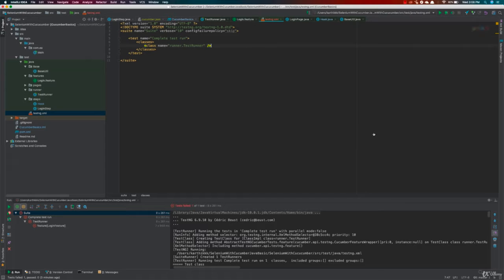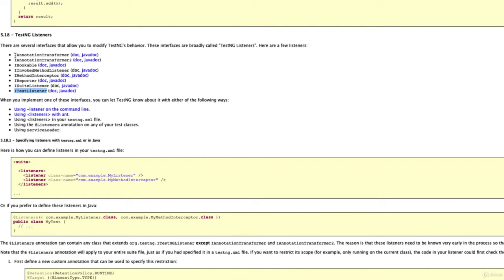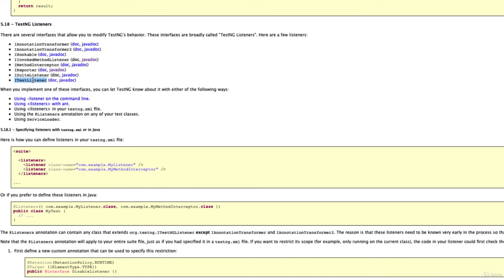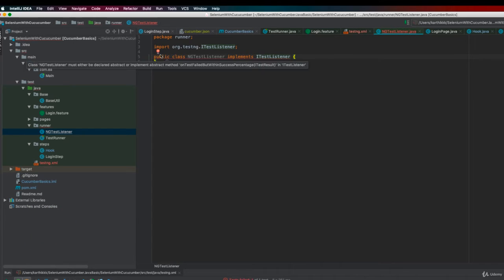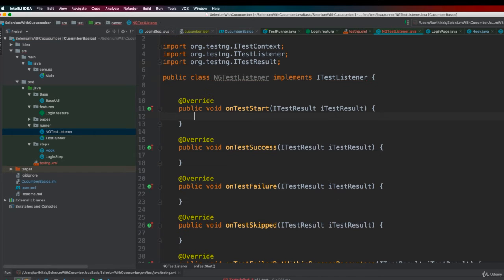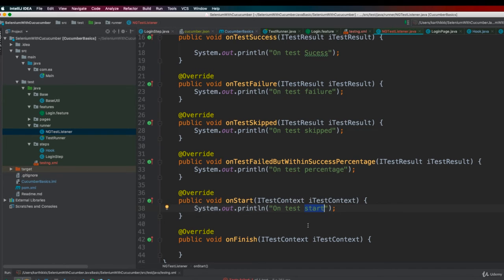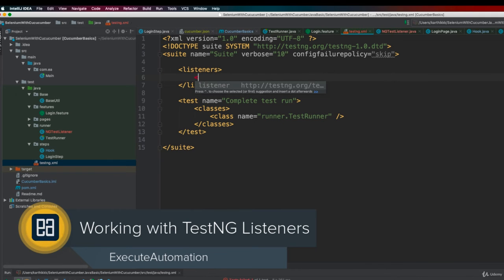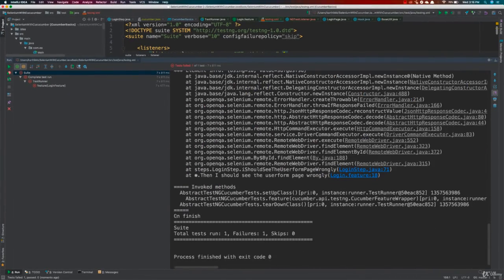Selenium Cucumber Java BDD Framework 1 - Cucumber Selenium Tutorial-LEC #21